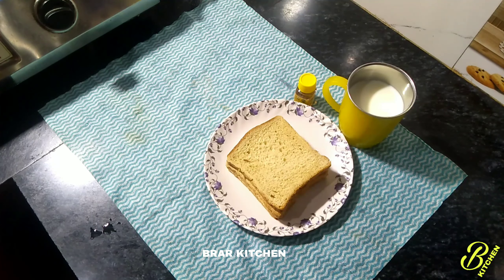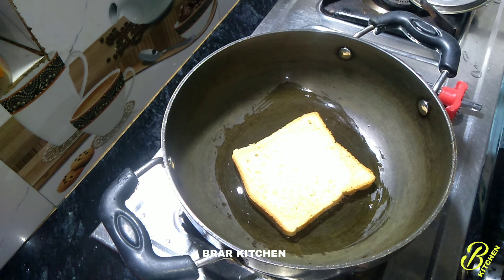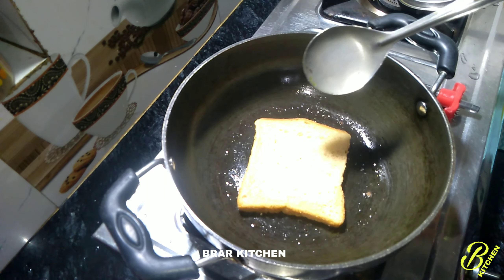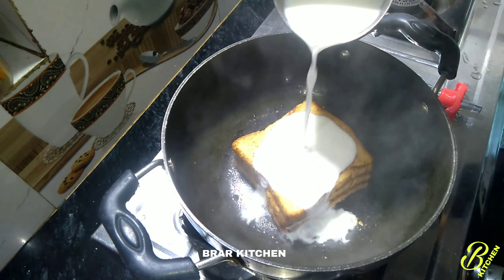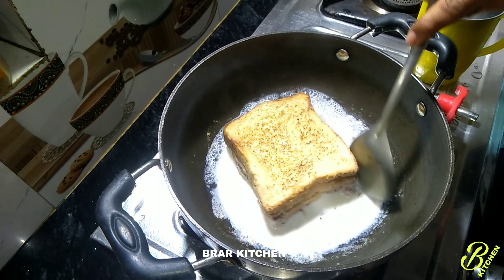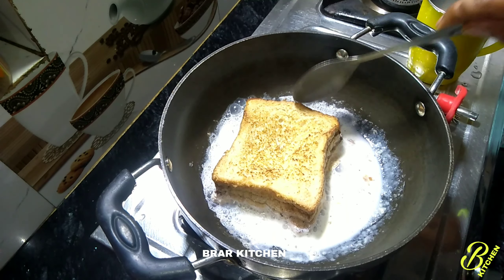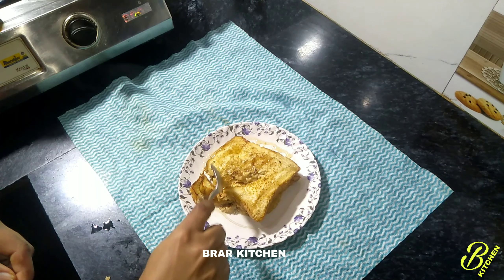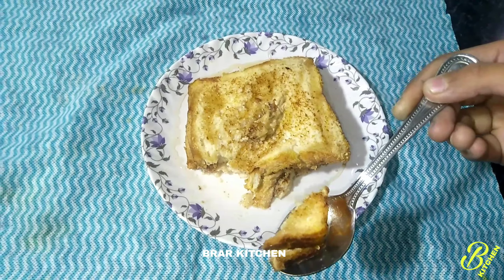ਬਰੈਡ ਸ਼ਹਿਦ ਬਣਾਉਣ ਦੀ ਸੌਖੀ ਰੈਸਿਪੀ | Bread Honey Recipe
My name is Surjeet kaur

I will tell you about different vegetable recipes in this video, you will find all the vegetables, fast food like cakes, sandwiches, milk shakes, coffee and many more recipes on this channel, please subscribe to this channel and my Like each video, leave your comment and share with your friend